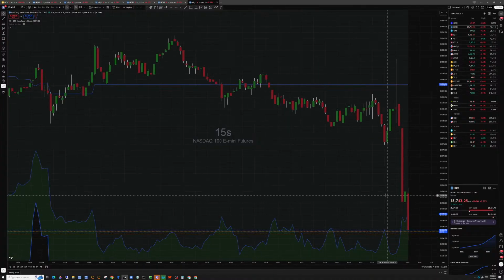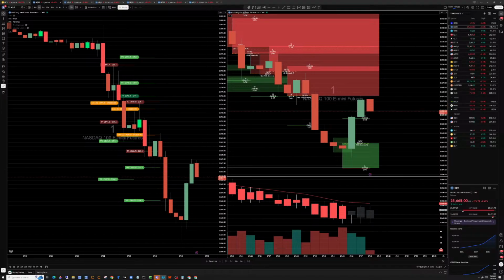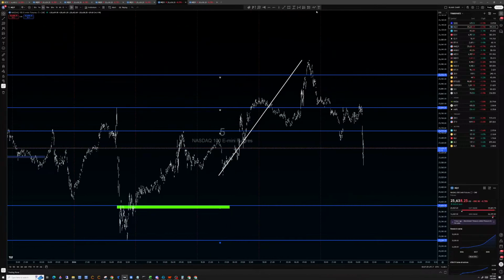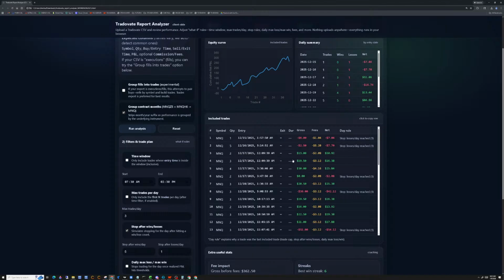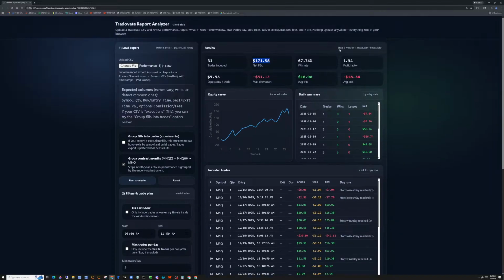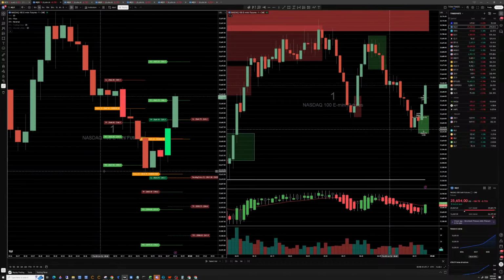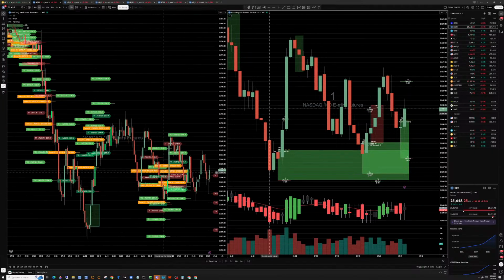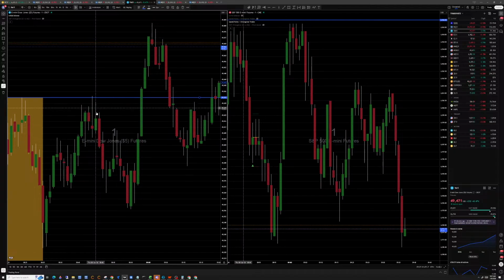🔥 LIVE Day Trading NASDAQ, GOLD & ES — STS4x Blueprint for Consistent Traders 🔥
Stop guessing. Start trading with clarity.
Live NASDAQ, GOLD, and ES futures trading using the STS4x rules-based system built for prop firm, futures, and FX traders who want simplicity, confidence, and consistency.

🎯 What You’ll Learn (Fast + Clear)

The exact pre-market plan with STS zones and high-probability levels

Real-time momentum, liquidity, and order-flow reads

Why trades are taken — and why others are skipped

Clean entries, exits, and risk sizing that actually makes sense

Breakdown of winning AND losing trades (where real skill is built)

NASDAQ (NQ), GOLD (GC), ES & FX traders

Prop-firm traders (eval + PA)

Struggling traders who want structure

Serious traders ready for repeatable execution

🕒 When We Trade

Mon–Fri — 9:30 AM ET
(New York Session Live — doors open a few minutes early)

📌 Come Prepared

Charts open (TradingView / Tradovate / Ninja).
Screenshot + journal.
Follow the flow: context → levels → entry → risk → management.

⚠️ Important

Education only. Not signals.
Protect capital. Stay disciplined.
Master the process — that’s the real edge.

🌐 STS4x — Simple Trading Solutions